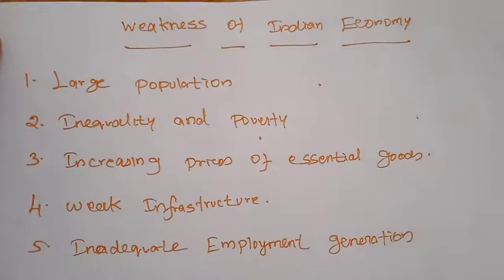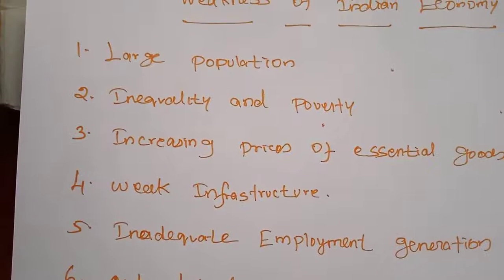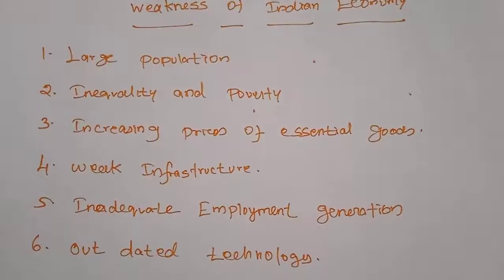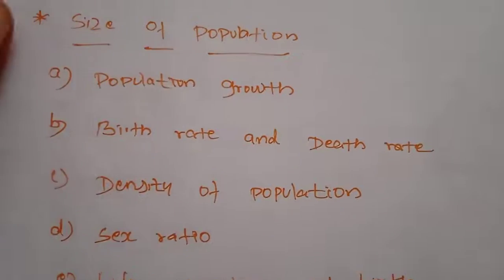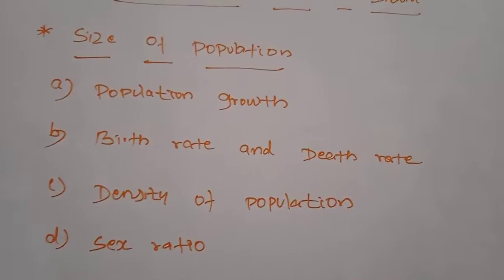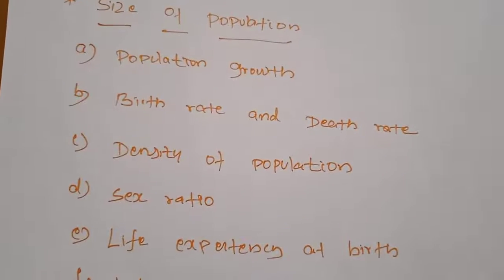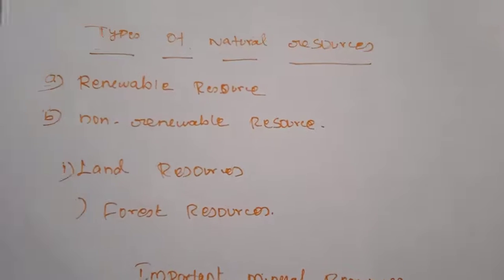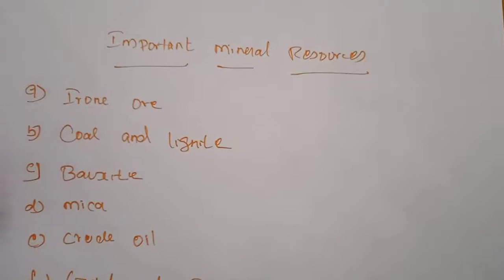Grade XI - Economics || Weakness of Indian Economy || Online Class, Bethlahem Matriculation School